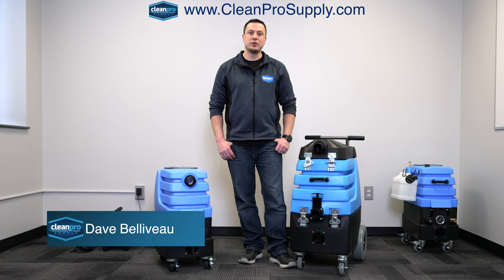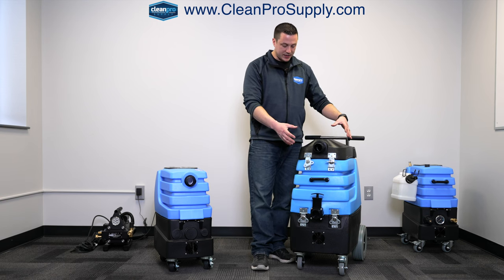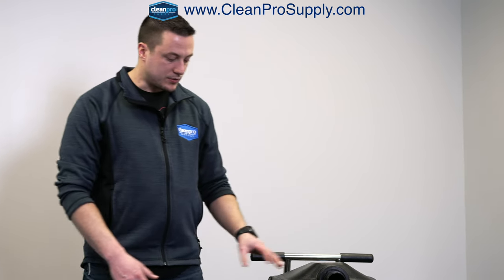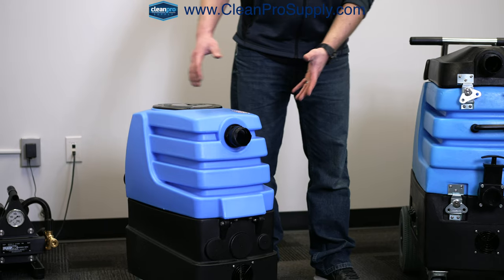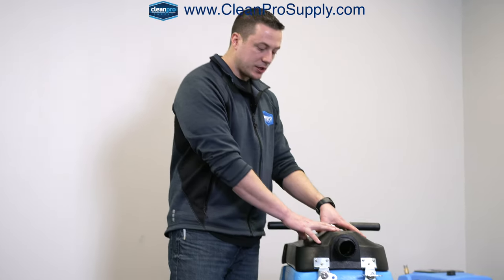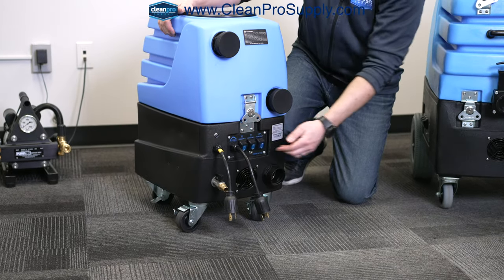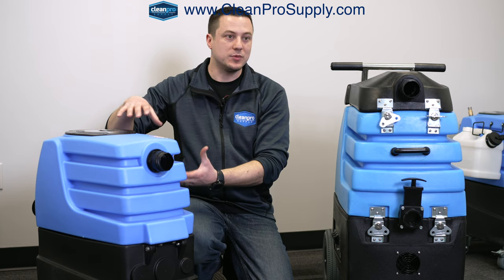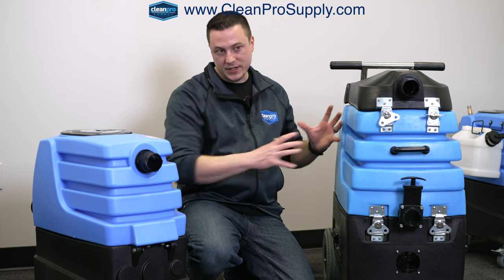The Differences And Similarities Between The Mytee Air Hog & The Mytee Flood Hog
Today we are diving Into the differences and similarities between the Mytee Air Hog & the Mytee Flood Hog!

The Mytee Air Hog and Mytee Flood Hog, both powerful tools in the realm of water extraction and carpet cleaning, exhibit key differences and similarities. While the Air Hog focuses on utilizing compressed air for efficient drying and cleaning, the Flood Hog specializes in comprehensive water extraction, making it particularly effective in addressing water damage and flooding situations. Despite their distinct functions, both machines showcase Mytee's commitment to advanced technology and reliable solutions in the field of carpet maintenance and restoration.

🚀 Clean Pro Supply sells professional cleaning chemicals, industrial epoxy products, tools, equipment, extractors, truck mount systems, concrete grinders, shot blasters, floor scrapers, and more to cleaning professionals and epoxy floor installation contractors.

⭐️ Client Testimonial: “When I started my business, I spent hours online searching for equipment. Every company wanted to charge an arm and a leg for shipping… Clean Pro Supply didn’t charge me hardly anything. They sell the same excellent equipment everyone else does but marked down a lot cheaper. Also, I was denied financing equipment at another company but didn’t at Clean Pro Supply.
The customer service is the best part of this company. Rachel, whom I’ve worked with, has had an answer for everything and always has the best advice. Five stars from me!!”

Let me know what questions you have, as I'll be answering questions in the comments 🗣

For more tips, tricks, and other amazing products, visit our